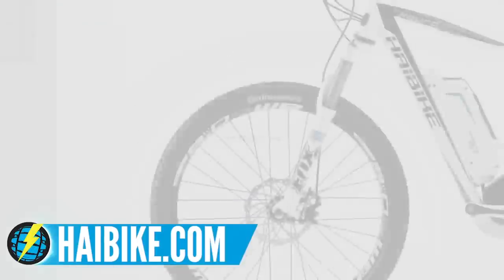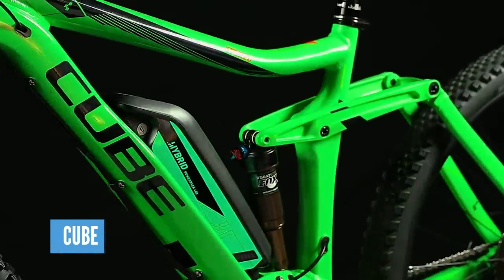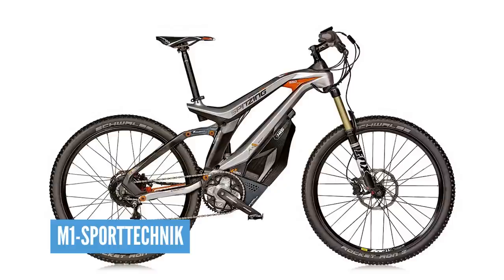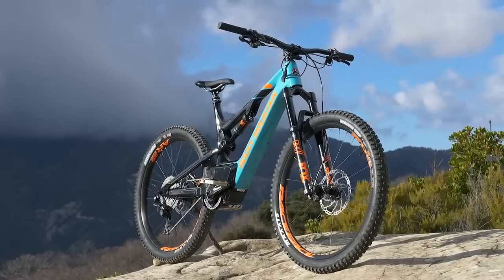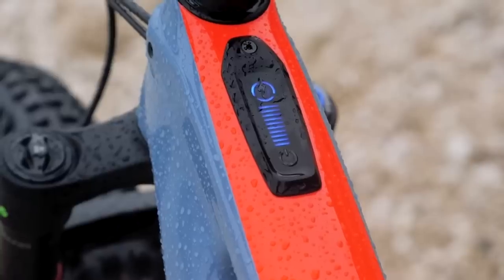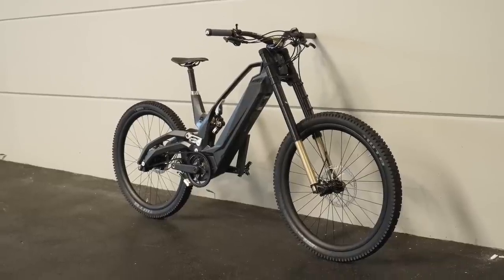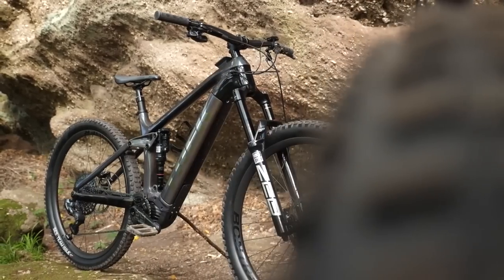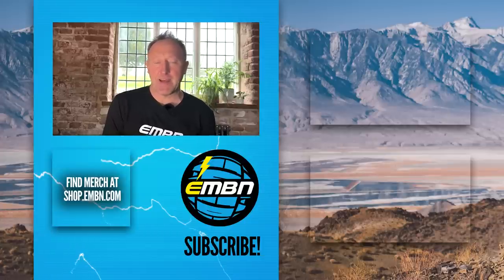How Much Better Have EMTBs Become In 10 Years?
EMTBs have come a long long way since we saw the first generation of bikes appear, from updated battery technology to complete re-designs on frame geometries, a lot has changed in 10 years! Steve Jones takes a look back over the last 10 years to explore just how far EMTB technology has come and takes a deep dive into the many innovations we have seen!

What's been your favourite/most influential EMTB over the last 10 years? Let us know down below! 👇

Clams Casino - BLUE STEEL
Love Love - Heyson
Midnight Disco - Cushy
Aquafine - Lupus Nocte

- The know-how…
- The skills…
- The tech…
- The inspiration…